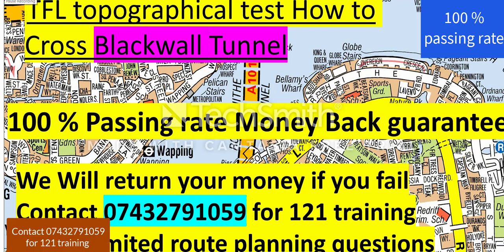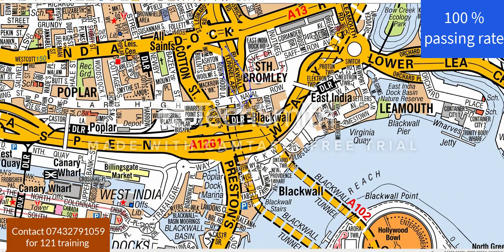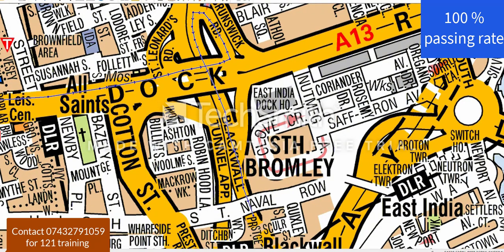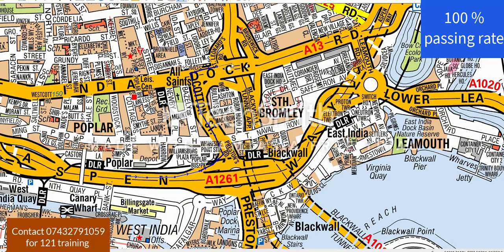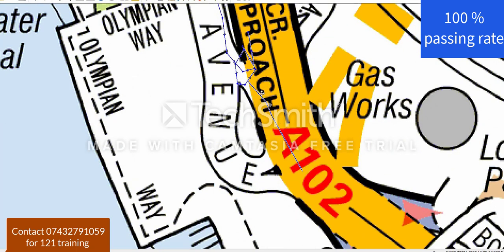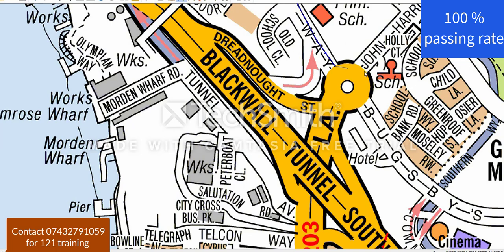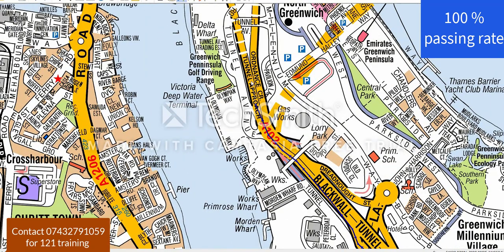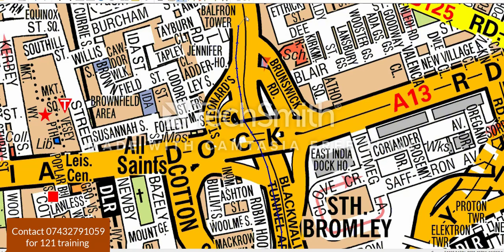TFL topographical assessment 2021 ,How to cross Black wall Tunnel from southern and northern app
Hi Guys
in this video I gonna tell you about TFL topographical assessment 2021 tha How to cross Black wall Tunnel from southern and northern app
Topographical Skills Assessment Test UK 2021
TFL test uk